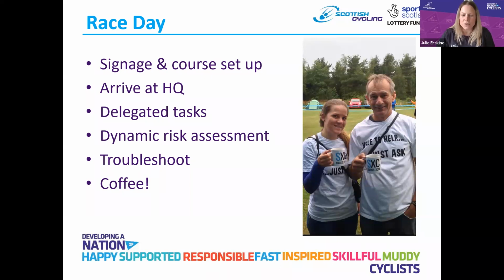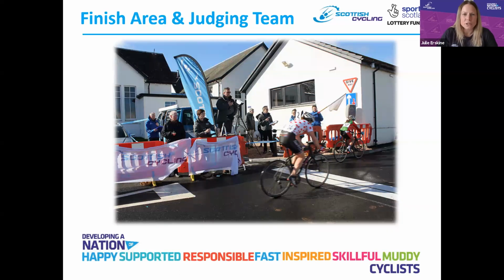7. Event Day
7/8

Finally, all your organisation has come to fruition, the event day is here! Julie gives you an overview of topics such as the start area, finish area and what happens post race.

If you are looking for discipline specific detail, please read the British Cycling Event Organisation Manual and Discipline Specific Supplement

We would appreciate it if you could send us some feedback after watching this playlist.